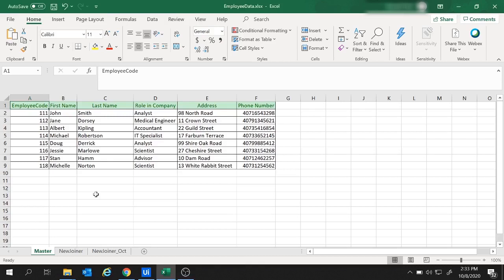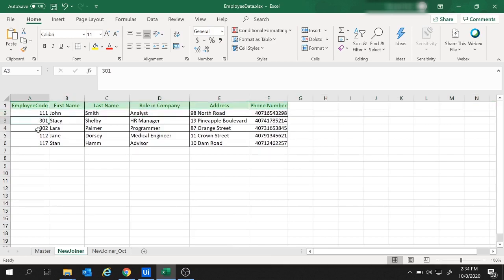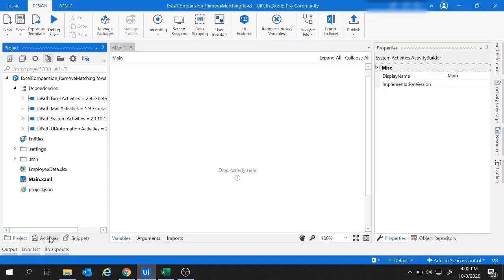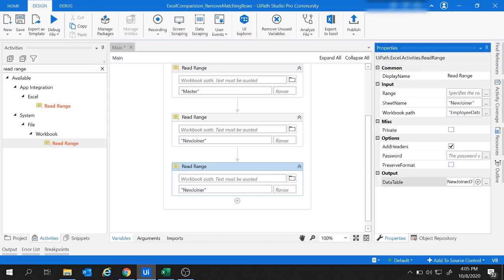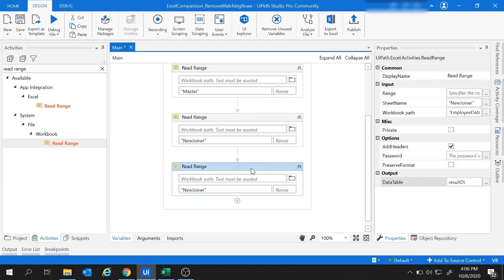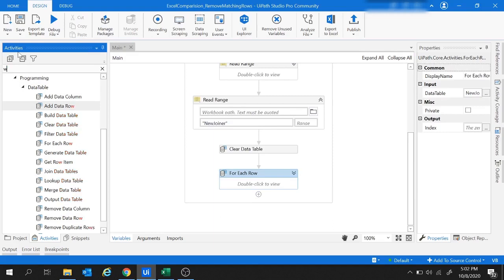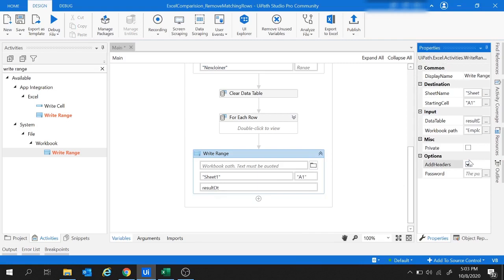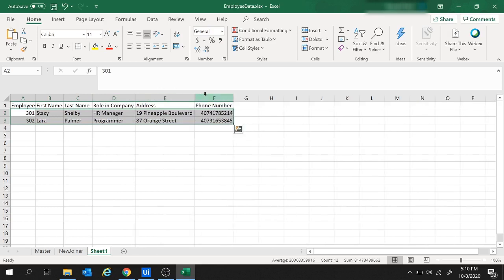UiPath Tutorial 30- Compare Excel Sheets or Data Tables and Remove/Delete Matching or Duplicate Rows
Many a times , we need to deal with matching/duplicate rows in an excel file and want to get rid of those unwanted data in the file.
This video will give you a complete idea on how to remove or delete such data.
The project works on a trick, we would not remove the rows where match is found, but we will add data row where match is not found.
Activities used:
For each row
If Condition
Lookup Data Table
Add Data Row
Read Range
Write Range